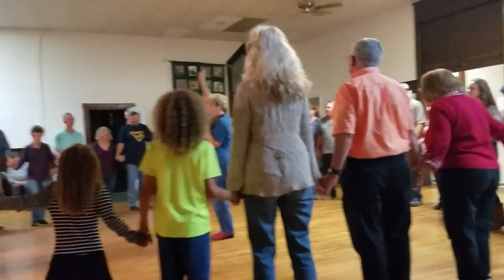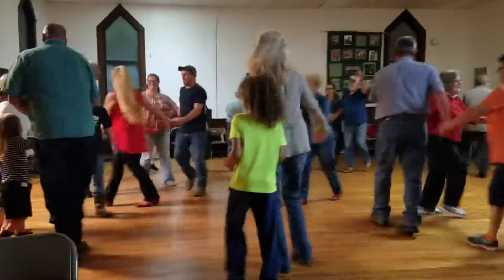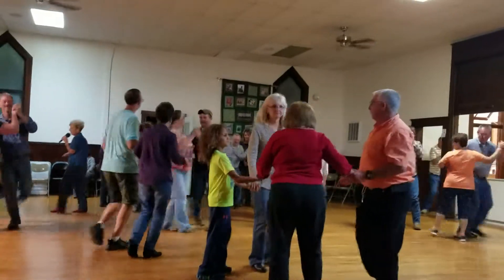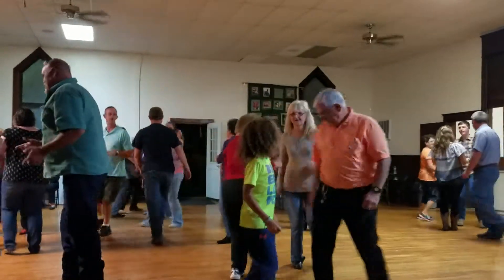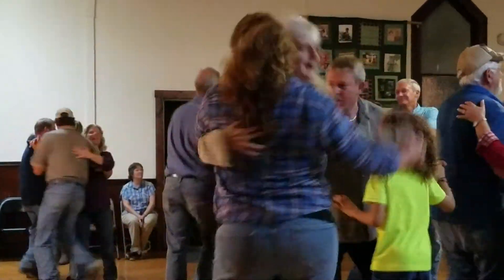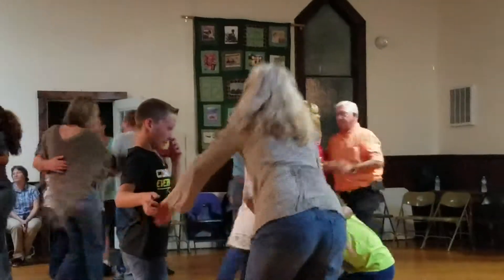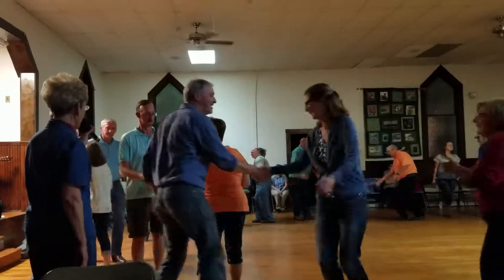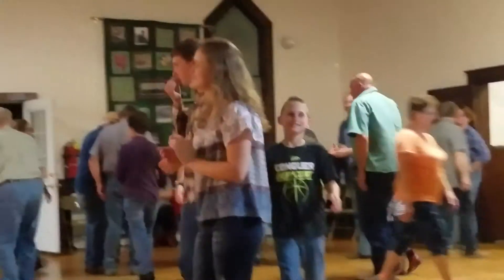Dancing with his mi-maw - Durbin Days 2017